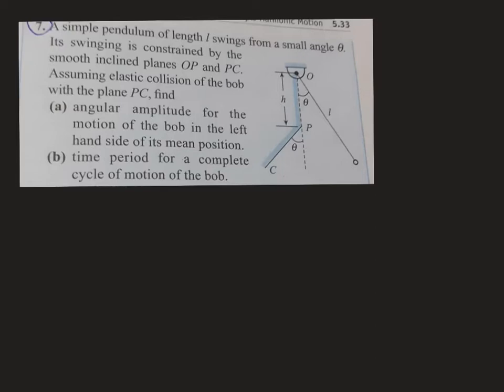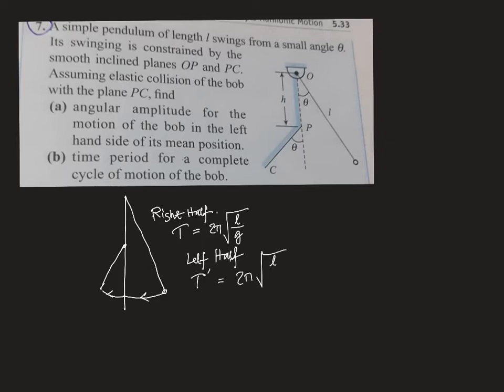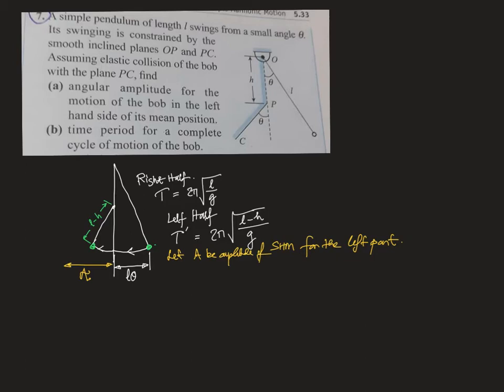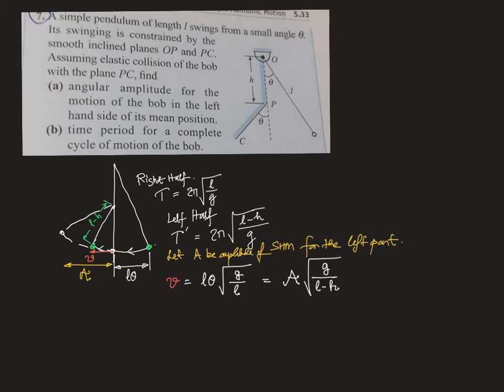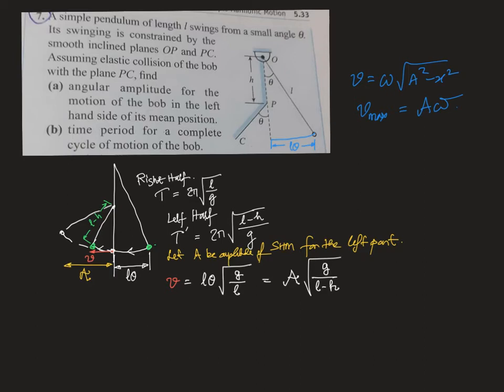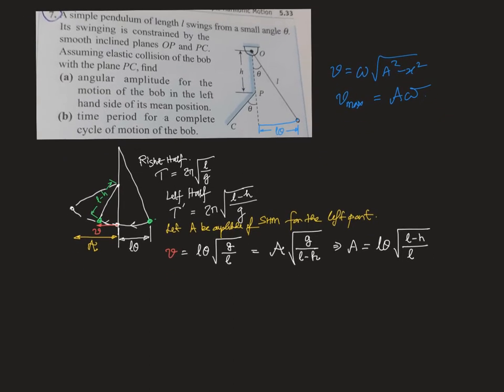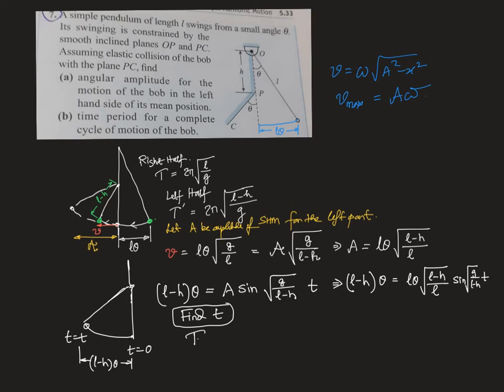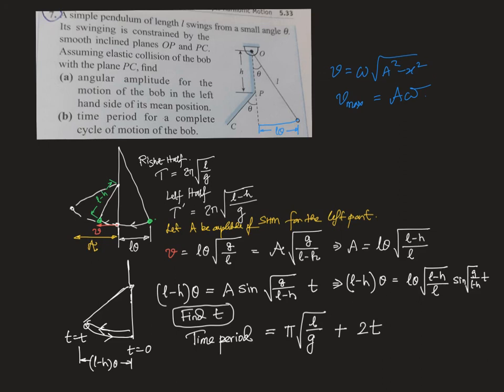A simple pendulum of length l ...